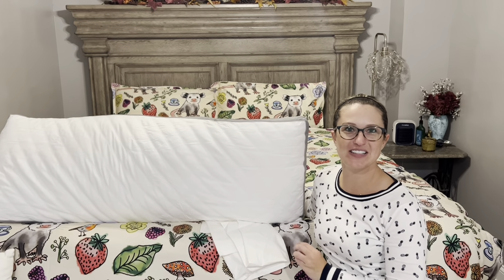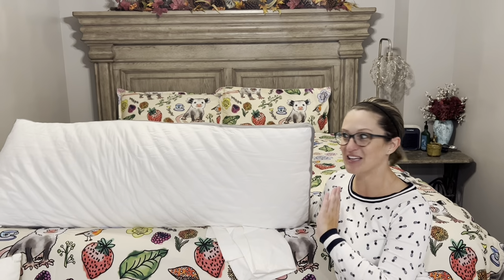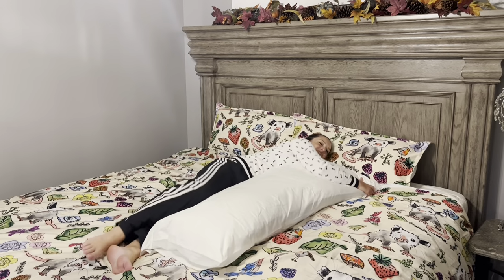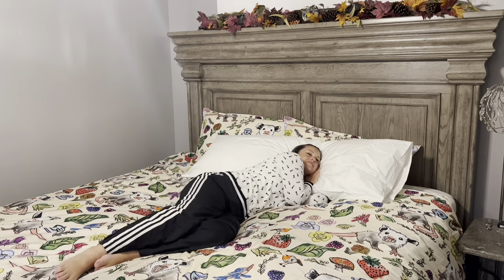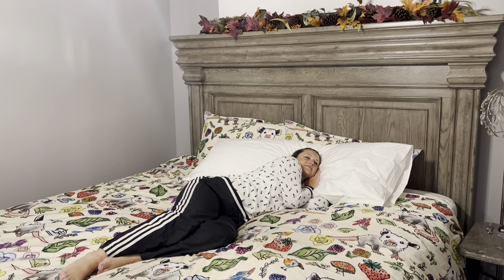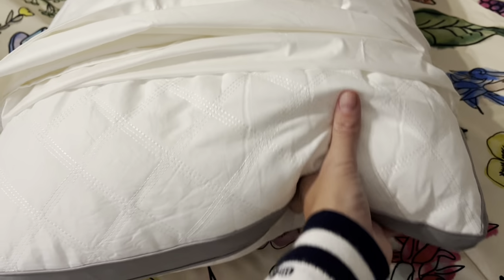Review of Oubonun Premium Adjustable Loft Quilted Body Pillows - Firm and Fluffy Pillow